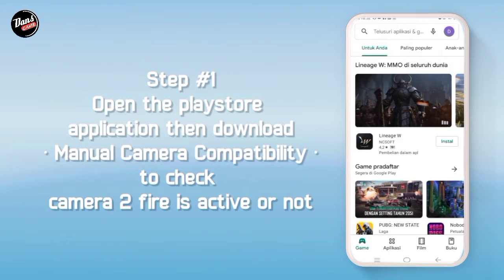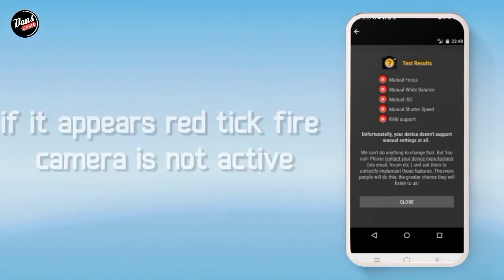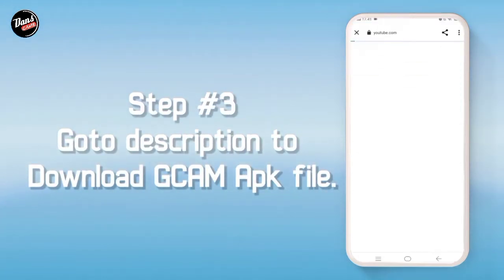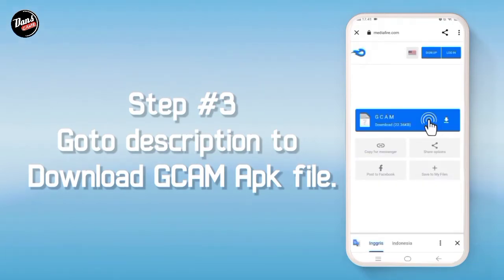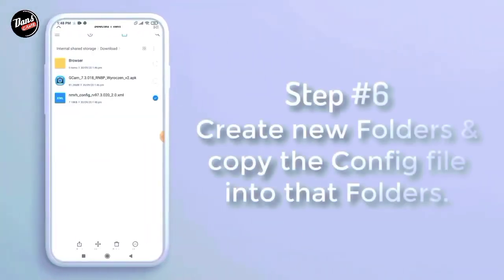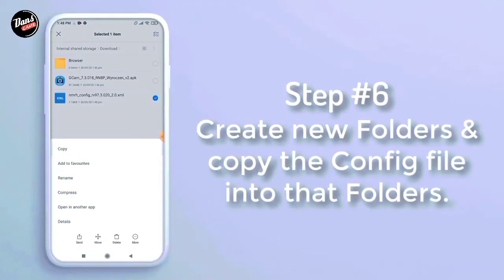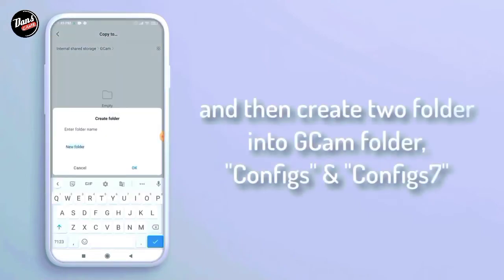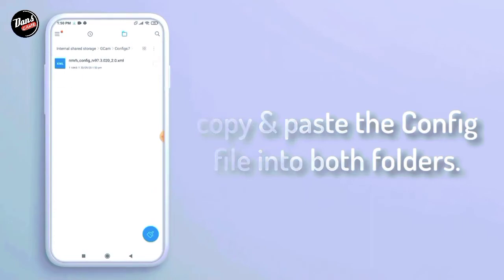TUTORIAL CARA INSTAL GCAM REDMI 9T & CONFIG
⛔ Perhatian..
Disini Saya Menggunakan Redmi9T, Kalian bisa download gcamnya usahakan Kasi tags di komentar ya sob..

☢️ GCAM NIKITA V2.0
DOWNLOAD GCAMNYA DISINI⬇️⬇️

☢️ GCAM NIKITA 2.0 (Rekomendasi)

☣️ CONFIG
Download Confignya Disini ⬇️⬇️

Belum ada aplikasi GCAM?

Terimakasih.

1. Redmi9t
2. Kinemaster Pro
3. Pixel LaB